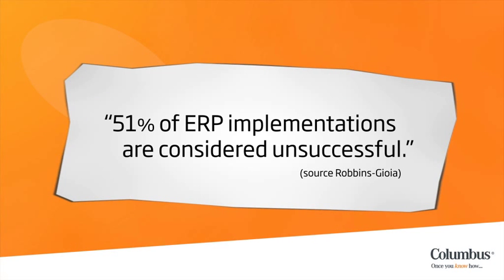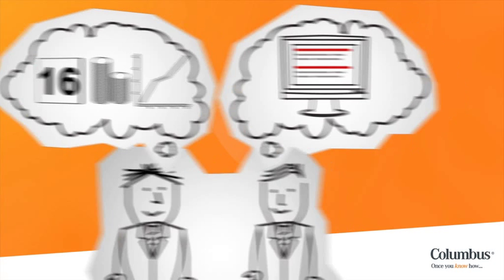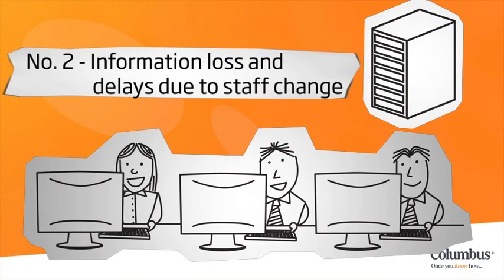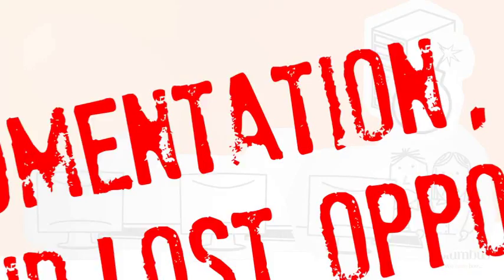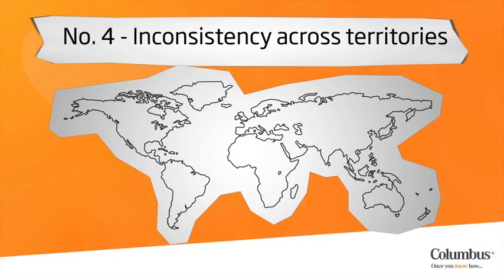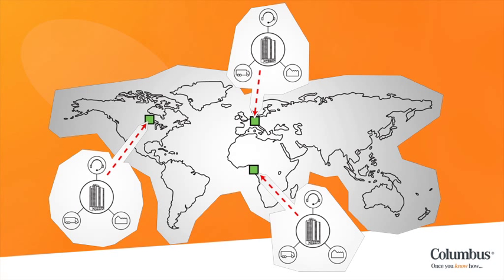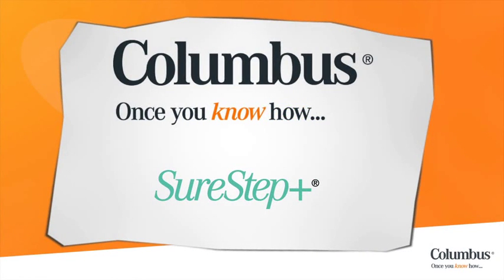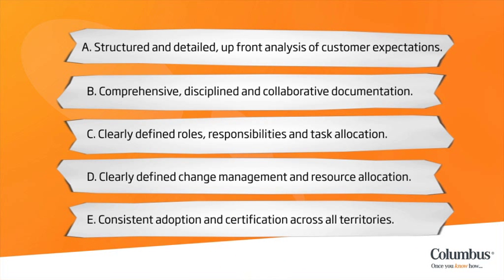Surestep+ implementation methodology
Sure Step+ is ontwikkeld op basis van jaren van product-, industrie- en implementatie-ervaring. Bij de ontwikkeling van SureStep+ is men uitgegaan van de standaard Microsoft SureStep methodologie en heeft Columbus deze dankzij meer dan 6.000 projecten significant verbeterd . Sure Step+ werkt in samenspraak met het PMI (Project Management Institute) en bevat duidelijk gedefinieerde rollen en process ownership dankzij het gebruik van RACI -- VS.